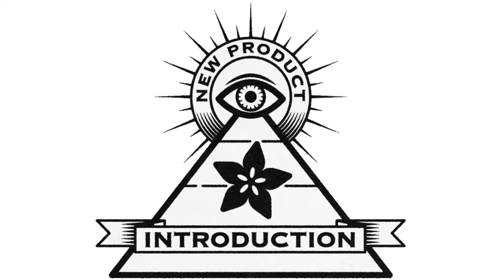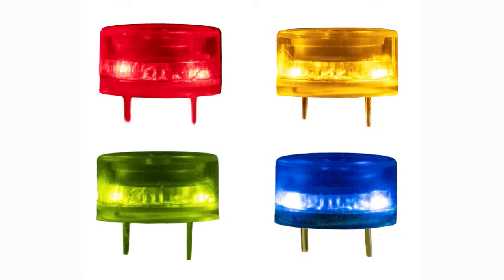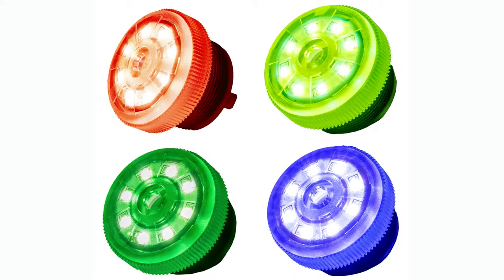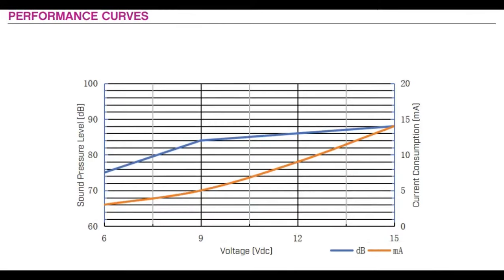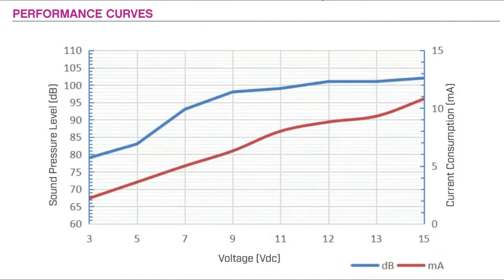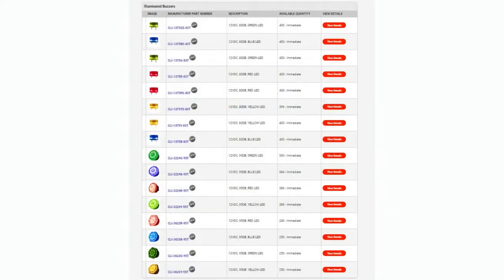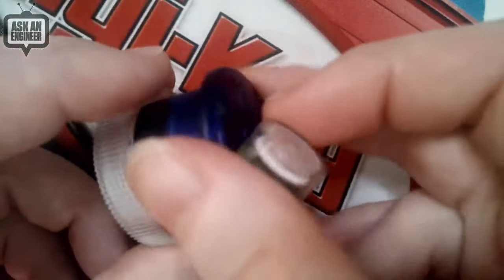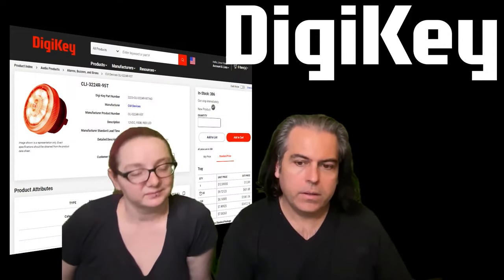EYE on NPI - CUI Devices' Illuminated Buzzers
Honk! Honk! This week's EYE ON NPI is jazzy, be-dazzly, and sure-to-get-your-attention-y: it's CUI Devices' Illuminated Buzzers a set of incredibly loud audio indicators that also have built-in LEDs that light up! What a great way to quickly turn an existing design into an accessible, multi-sensory alarm system without having to redesign the enclosure or PCB.

These are very loud buzzers, good for industrial equipment - with a range of 83 to 100 dB, loud enough to alert in an office or factory. The LEDs are also nice and bright, for good indoor visibility.

There are three sizes/shapes available. The smallest is the CLI-1375 PCB-mount design with 13mm diameter body, which is the same shape as many PC-pin buzzers. When powered with 6 to 15V it emits a piercing 83 dB, 4 KHz square wave and the inner LEDs light up. You can get 4 different shades of translucent plastic: red, yellow, green and blue. Note you aren't expected to provide a square wave: there's an internal wave generator. There's two versions for the CLI-1375 buzzer, one has a steady tone and LED light, the other has 1 Hz-ish modulation for both the LEDs and beep.

The CLI-3224 medium size is 32mm diameter is a nice panel mount version with 8 SMT LEDs, four color options, and a shape that is evocative of arcade buttons. This version has spade connectors for power, and can be powered from 3 to 15 VDC. It will emit a 95 dB 3 KHz tone at the 12V rated power. Unlike the PCB-mount design, this one doesn't have a 'pulsing' version.

Finally, the CLI-3623 large size is 36mm diameter and is also panel mount, but with a flatter top. It also has 8 SMT LEDs, and four colors. Like the CLI-3224, 3-15VDC power is provided via spade lugs. Volume is also 95 dB at 12VDC, the tone frequency is 3.5KHz.

All 16 versions of 4 types, and 4 colors of CUI Devices' Illuminated Buzzers are in stock right now at DigiKey for immediate shipment. So if you order today, DigiKey will get the alarm to get your order out the door ASAP, and you can get beepy and blinky instantly with any configuration you desire by tomorrow afternoon.